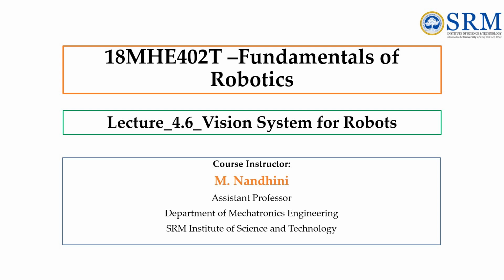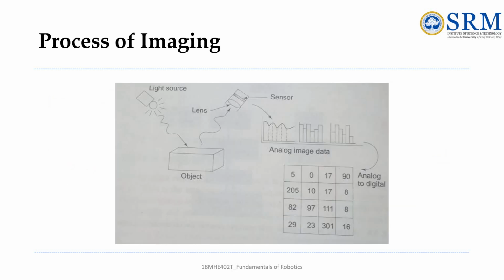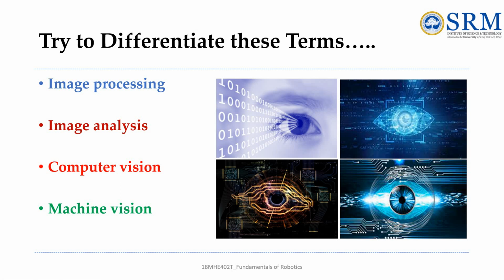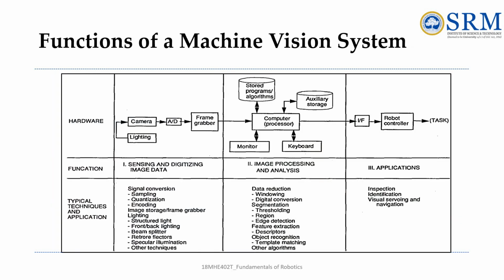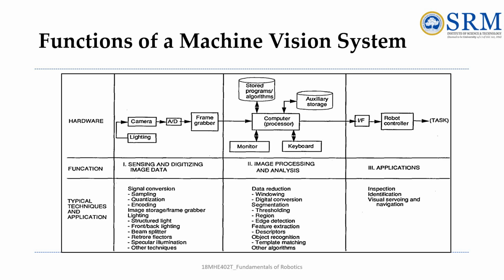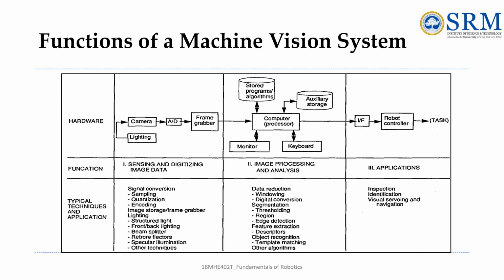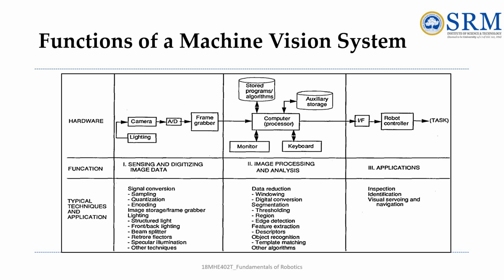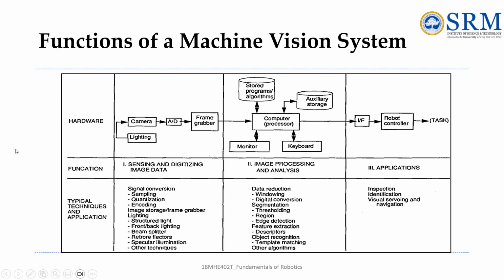Vision System for robots